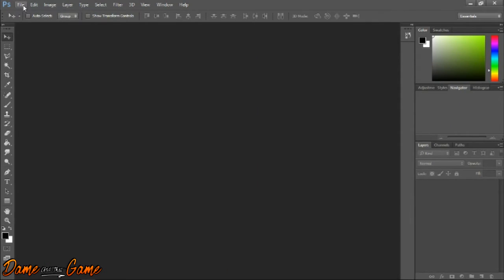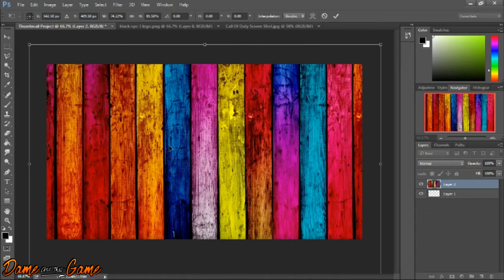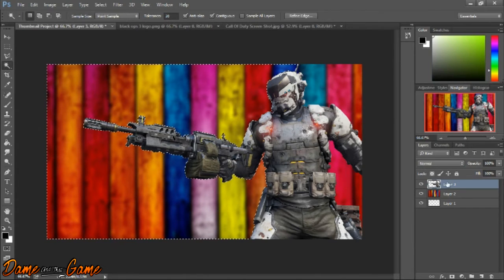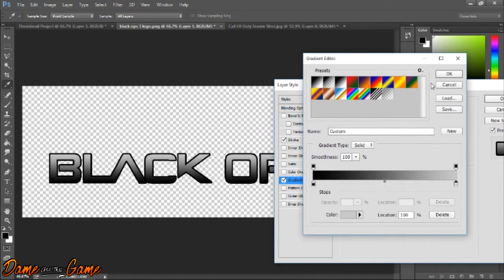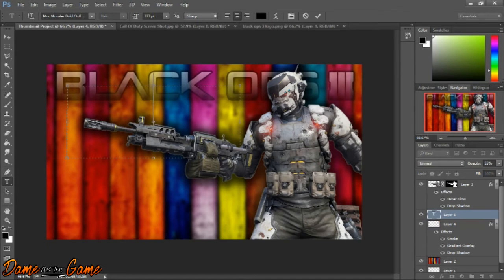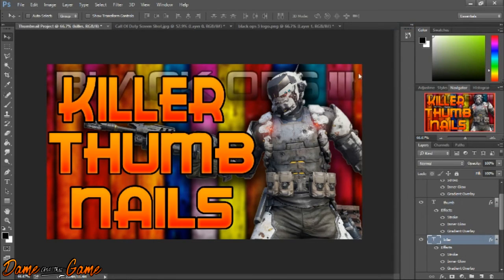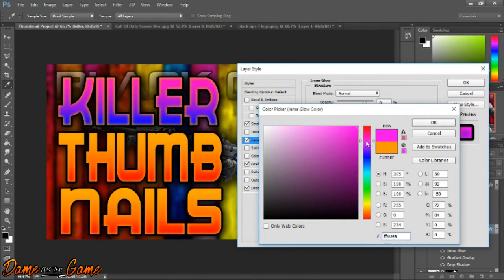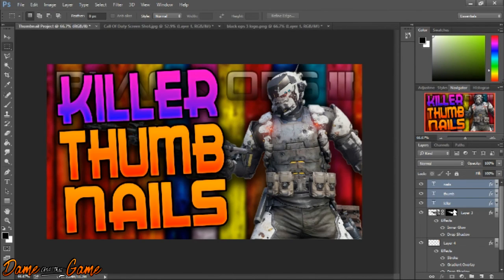How To Make A Youtube Thumbnail: Gaming Thumbnail, Easy Thumbnail How To Tutorial Dame And That Game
Today im going to show you how i make my thumbnails for my gaming youtube channel these thumb nails dont just have to be for gaming youtube channel but you  can also apply the same techniques i use in this video for any typ of thumbnail you need, i use photo shop in this tutorial and simply teach you some simple tops and trick to make you thumbnail pop and stand out form the crowd, i dont make many videos like this as i mostly make gaming content If you enjoyed my video "How To Make A Youtube Thumbnail: Gaming Thumnail, Easy Thumbnail How Too Tutorial Dame And That Game" Please Share, leave a LIKE rating and SUBSCRIBE XD

►What Do They Do? All 13 Perk 'a' Cola's
►DER EISENDRACHE: SECRET GUN!! EASTER EGG
►Black Op 3: NEW MAPS "Nacht der Untoten ► REMAKE" NEW London Map

CREDIT:-

"Remember guys take no notice of negative people, we are all here to enjoy this community together!" ✌
Rise above the haters m8 there to bate to relate remember you're great at "least" a 8 outta 8 ❤